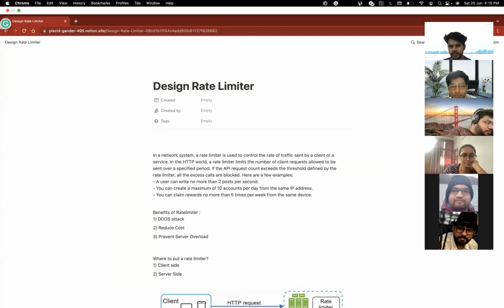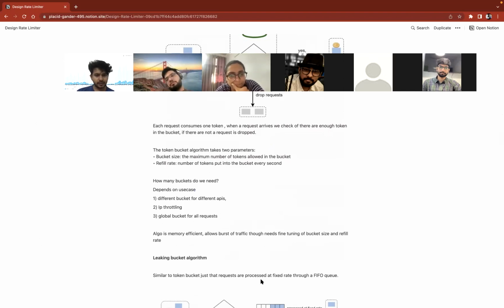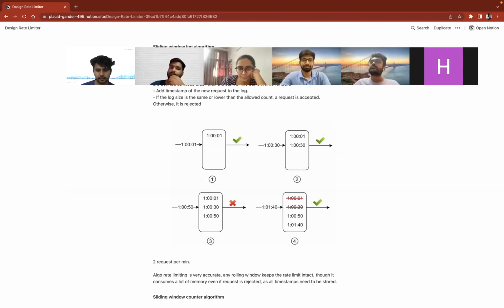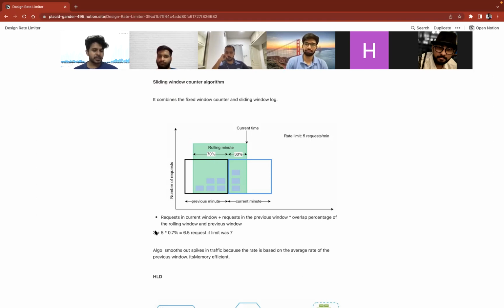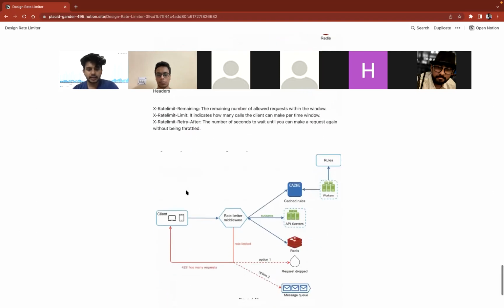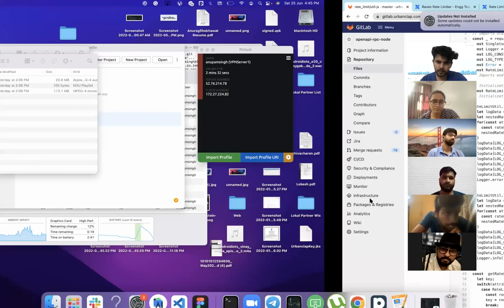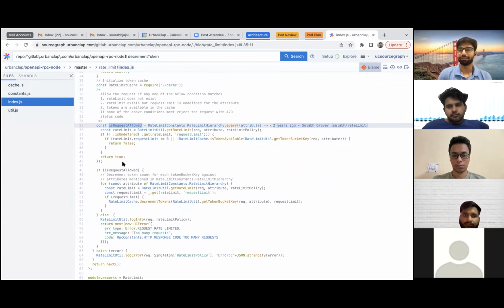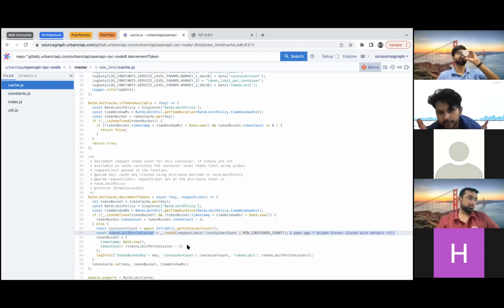The UpSkill Club S3E1 :Design a Rate Limiter.